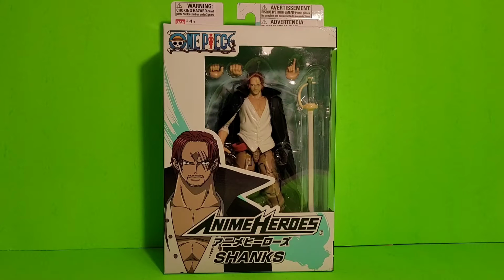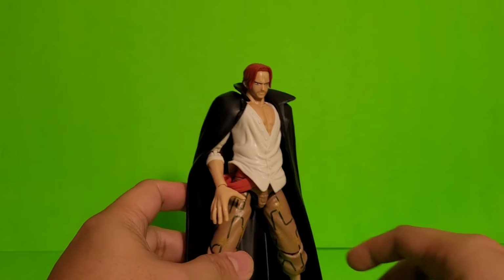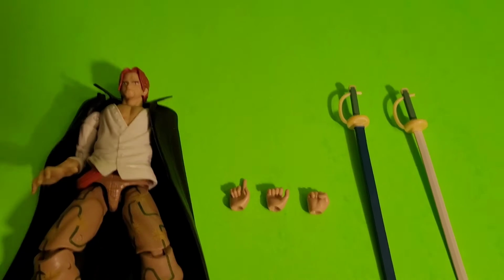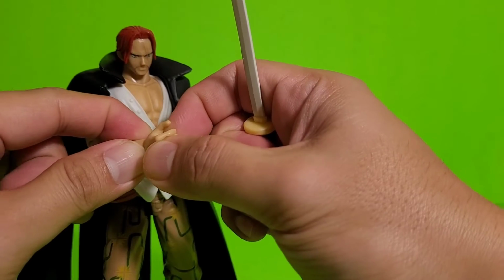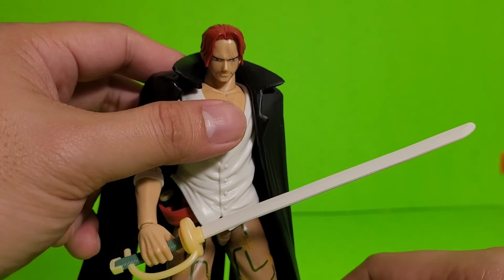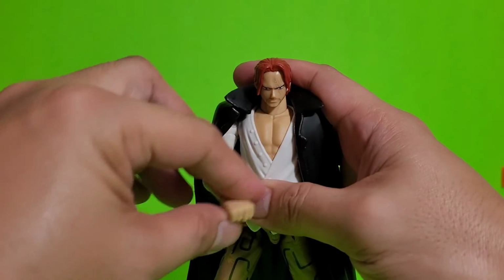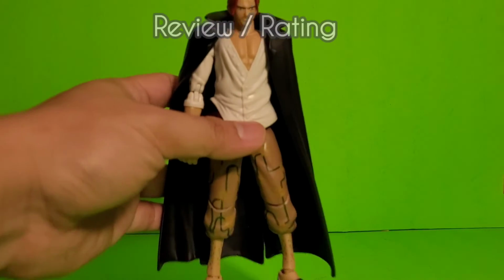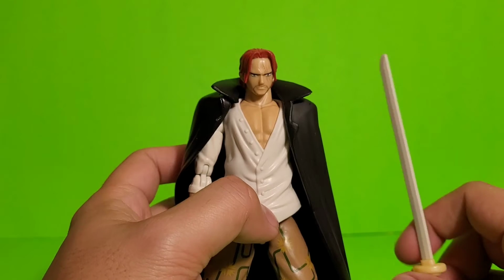Anime Heroes Shanks Action Figure Review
This review is for adult collectors. this mainly tackles on how it looks like, accessories, articulation, and my rating of the figure. Hope you enjoy watching it and have a nice day!